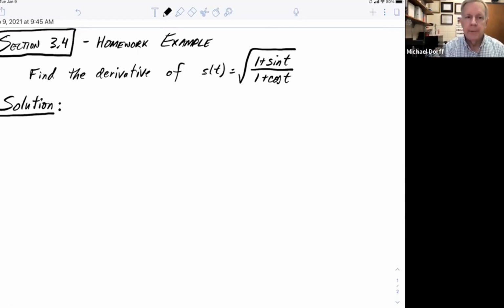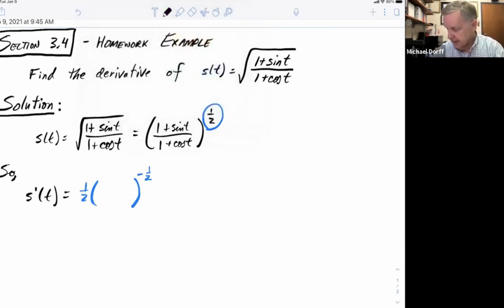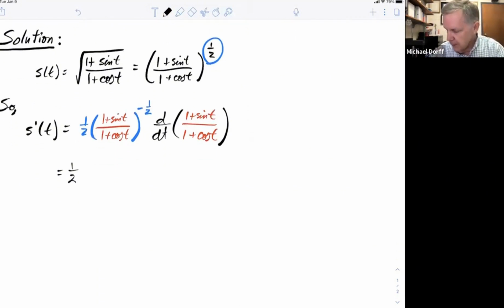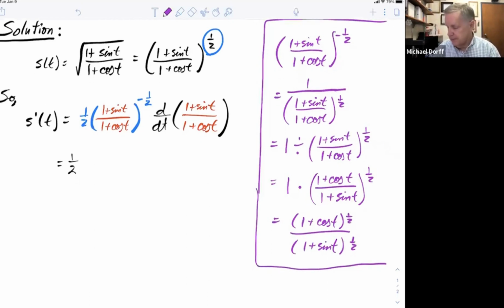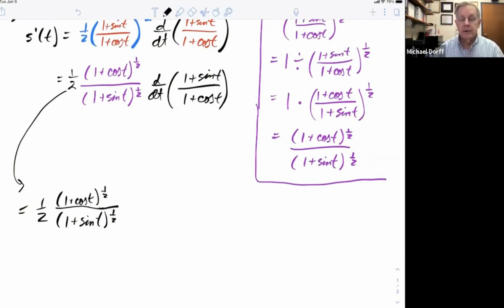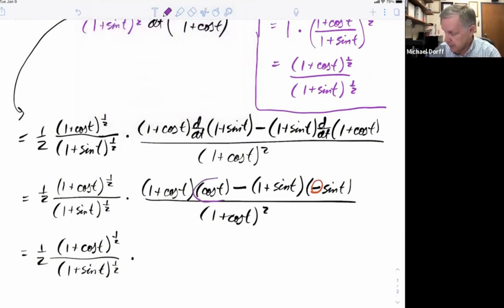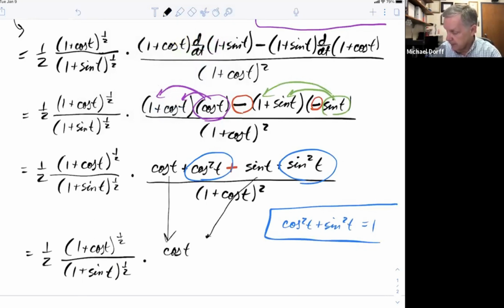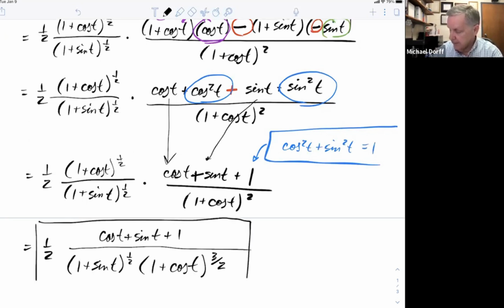Day 16: Homework Example #2 - Chain Rule (Sect 3.4)